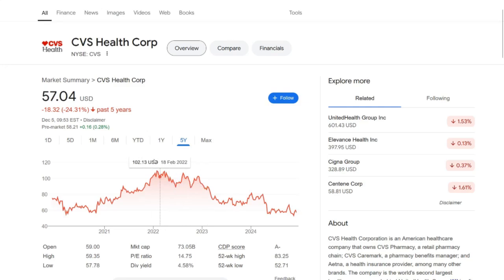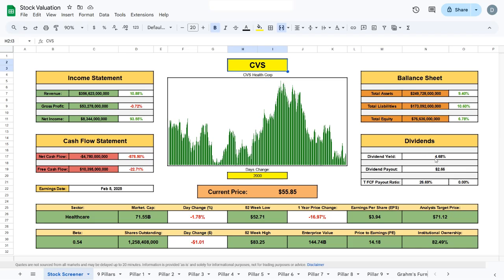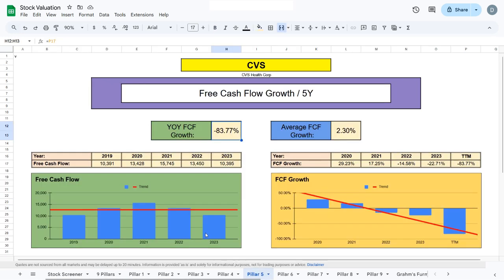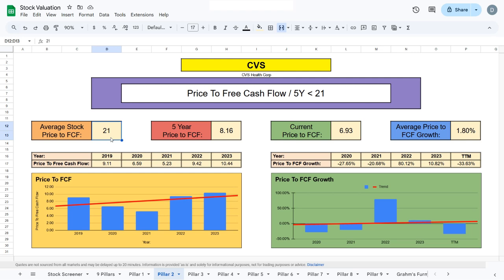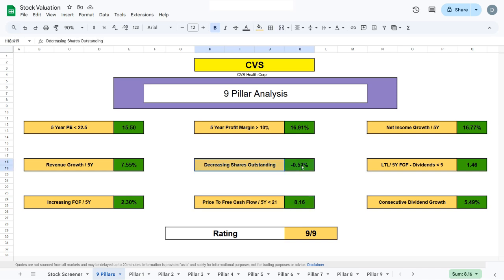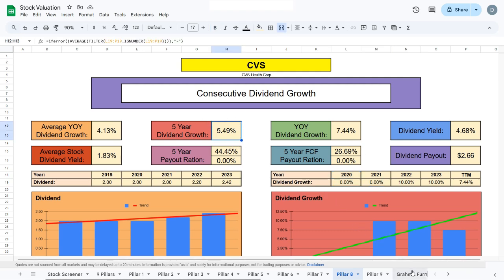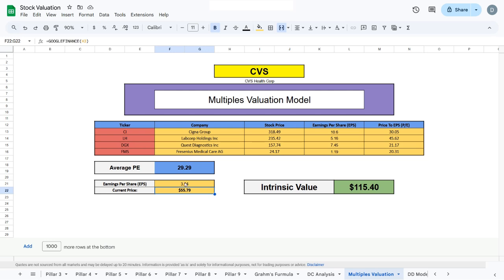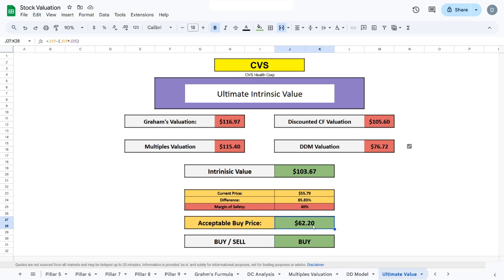Is it a No-Brainer to Buy CVS at Its DECADE LOW?! | Quick Analysis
Christmas DISCOUNT 20%
Code: FUTURICH

In this video, we perform a stock analysis and calculate the Intrinsic value of CVS Health, (CVS). I added this company to my portfolio about a year ago, and I am still holding and adding to my position. Let us know what you think of this company and if you are thinking of adding it, or already have it in your portfolio down in the comments!

CVS Health $CVS - Analysis

- Low to None FCF Growth
- High Debt

+ Very Low Price to Earnings and FCF
+ High Dividend

Intrinsic Value = $103.43
🟢 UNDERVALUED